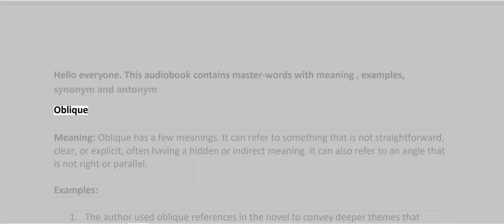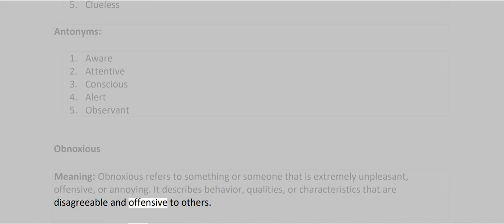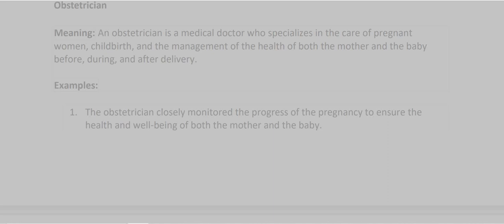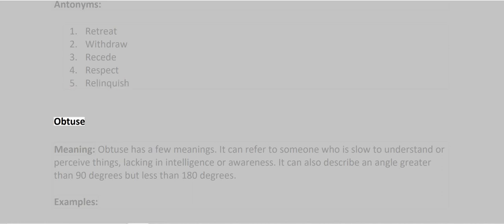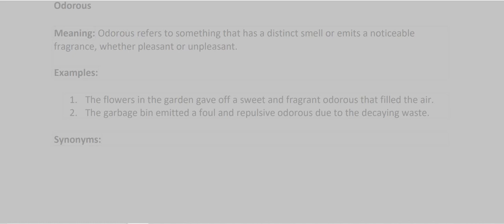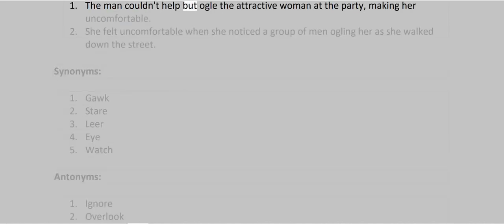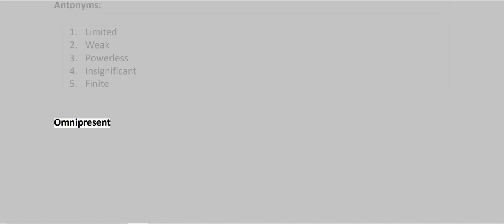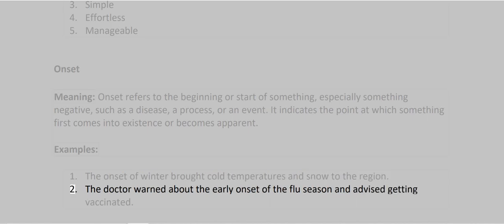VOCABULARY MASTER WORDS PART 68